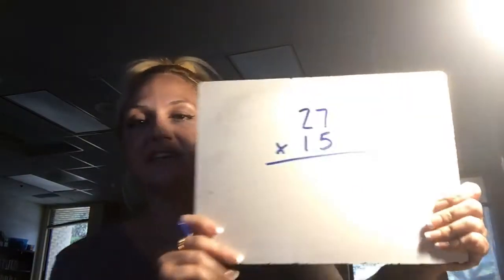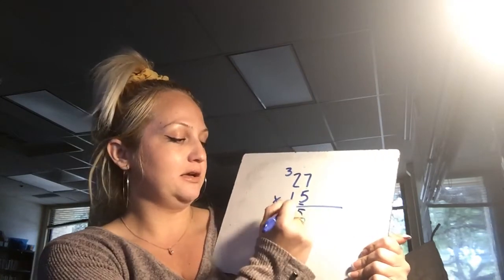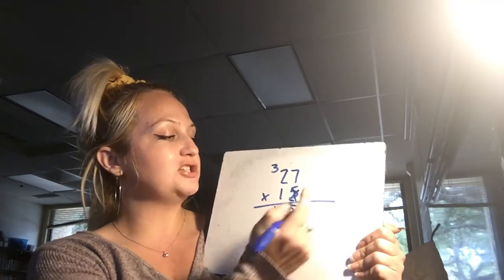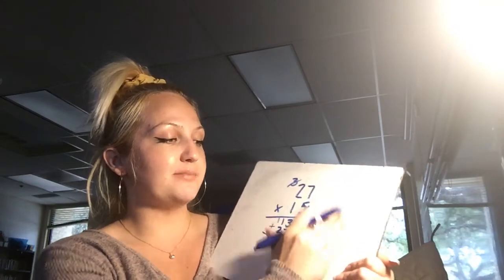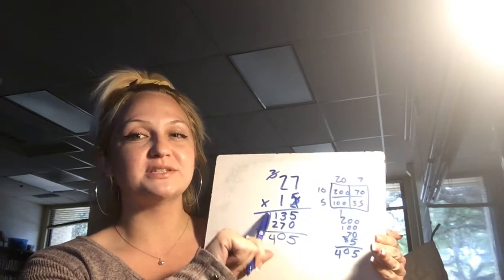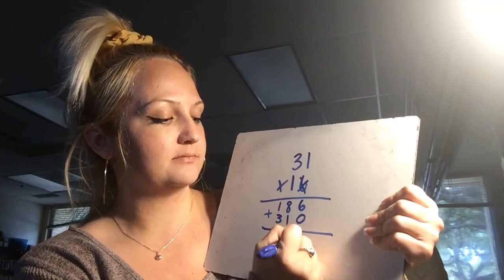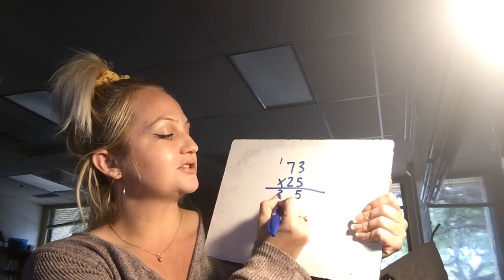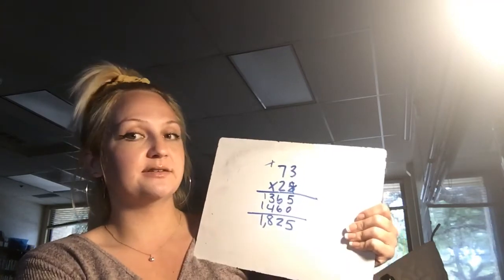Ms. Dawson explains standard multiplication 2 digit by 2 digit lesson 6.4 or 6.5